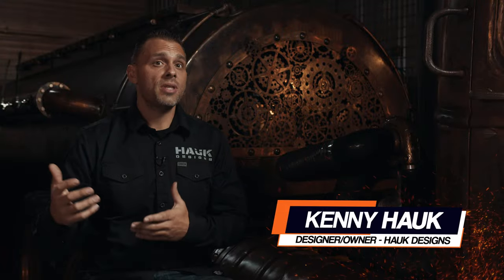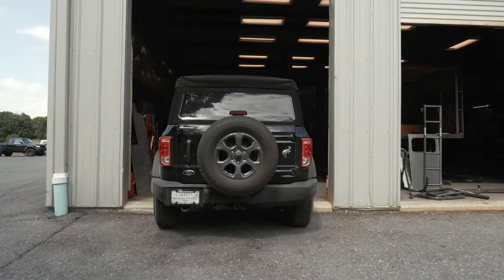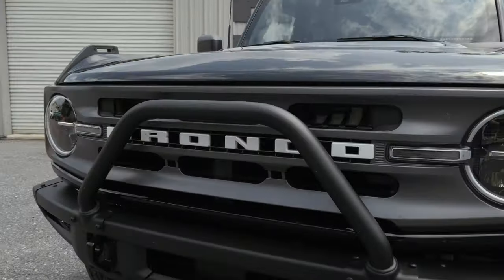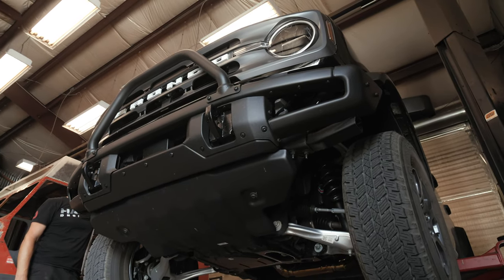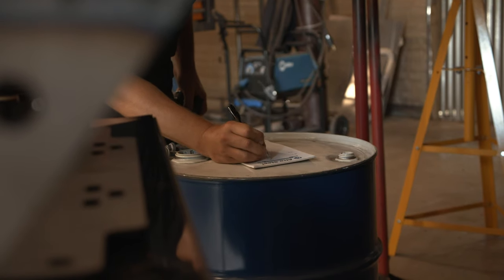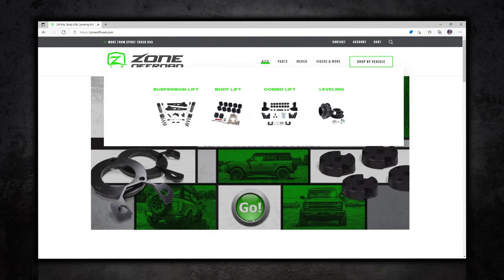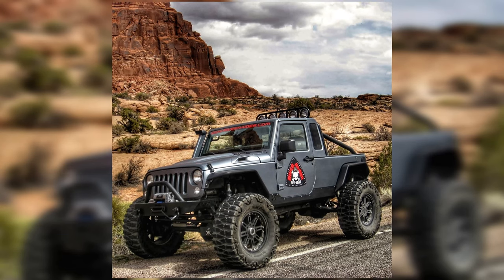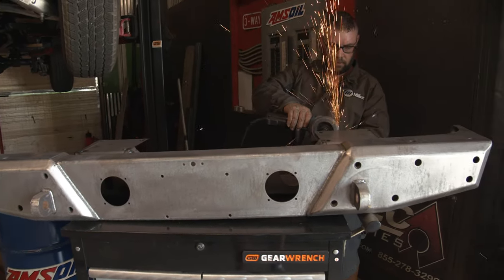Bronco Ep.1 // Hauk Machines Season 4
Kenny discusses a brand-new Hauk Machines build consisting of a 2021 Ford Bronco “Big Bend” edition. The goal is to modify their entire line of Hauk bumpers and armor to fit the new Bronco, as well as a few other upgrades and modifications to the interior and exterior of the vehicle.

Carter Reed of Zone Off-Road visits the shop to discuss the possibility of using a Zone lift kit to enable the use of larger tires.

Sponsored by: AMSOIL INC. l Braven Offroad l GEARWRENCH Tools l Industrial Injection Diesel Performance l JEGS Performance l Miller Welders l mPower Lights l Neapco Drivelines l Revolution Gear & Axle